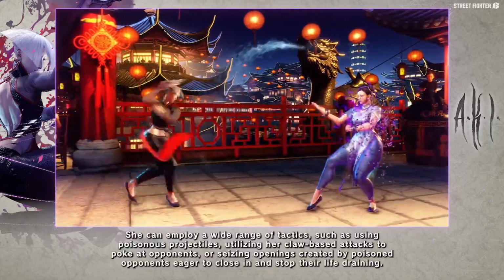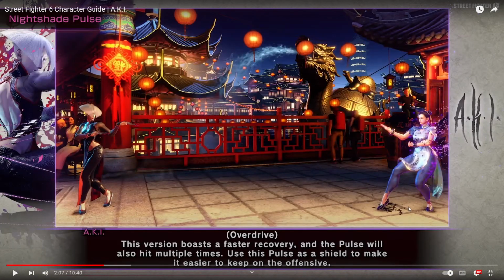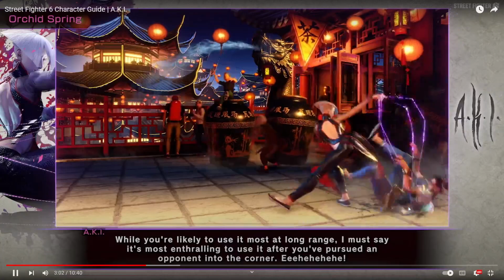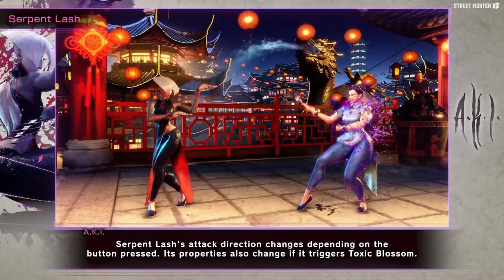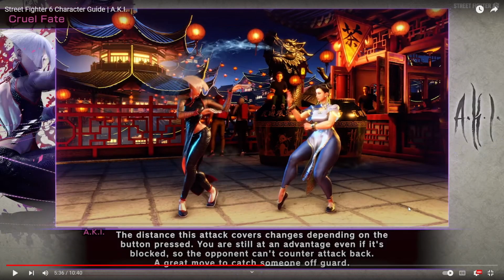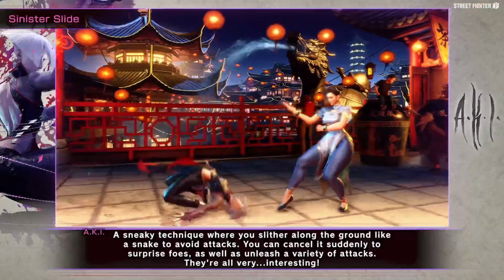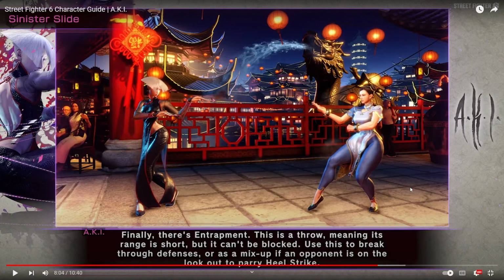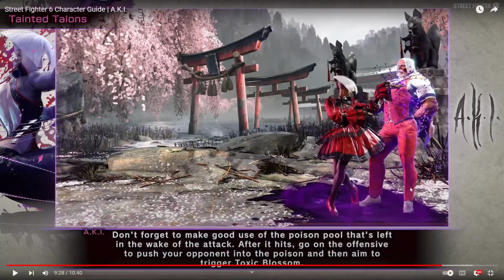Street Fighter 6 Character Guide | A.K.I. REACTION!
Playing with A.K.I. requires the perfect blend of taste and touch.

Watch what the mistress of poison is capable of in this character guide featuring her tantalizing special moves and Fanged Snake Style martial arts.

A.K.I. will slither into Street Fighter 6 on September 27!